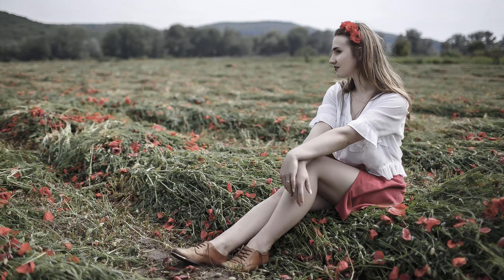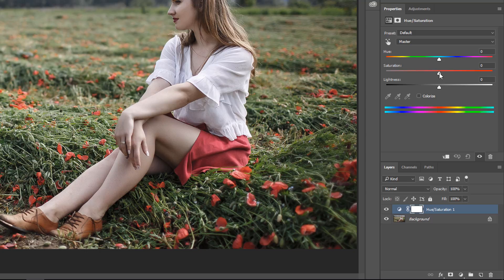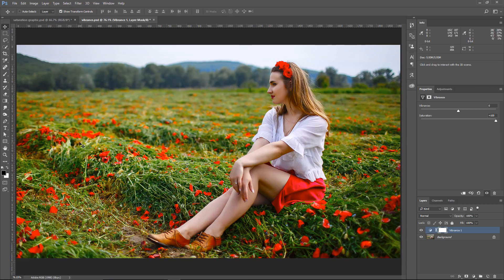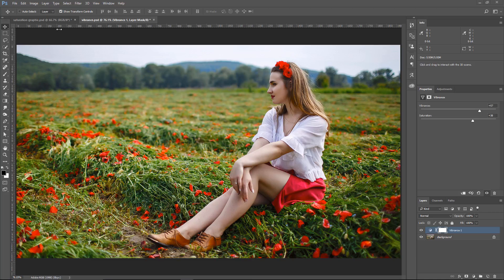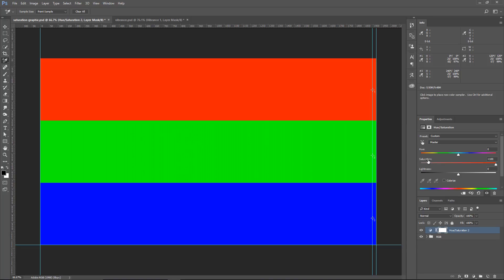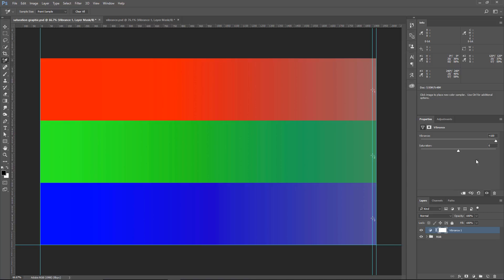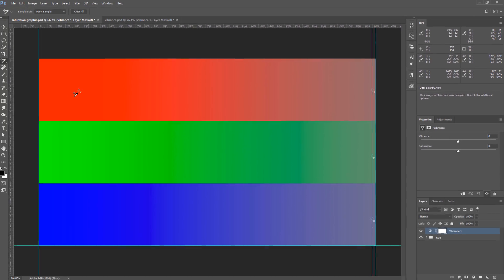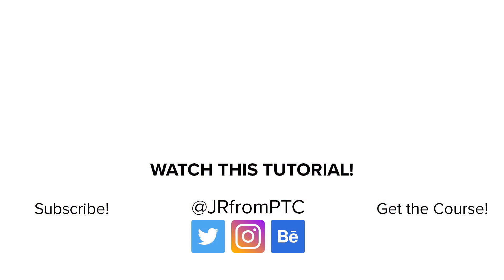The DIFFERENCE Between Vibrance and Saturation in Photoshop - COLOR ENHANCING Photoshop Tutorial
Photoshop tutorial showing you the difference between Vibrance and Saturation.
00:00 - Introduction
00:40 - How the Hue Saturation and Adjustment Layer works
01:20 - How Saturation Works in the Vibrance Adjustment Layer
01:50 - How Vibrance Works in the Vibrance Adjustment Layer
02:23 - How Vibrance and Saturation affect saturation values
04:55 - How To Use Vibrance to color enhance your photos.

⚡ PTC NEWSLETTER

⚡PREMIUM TUTORIALS

⚡ LINKS

⚡ CREDITS